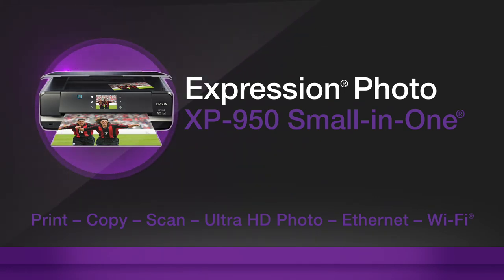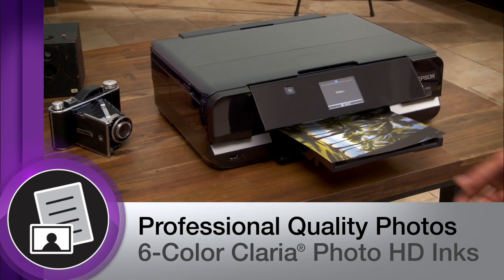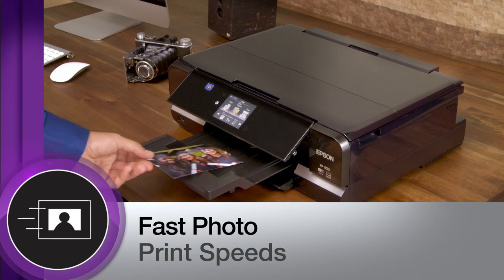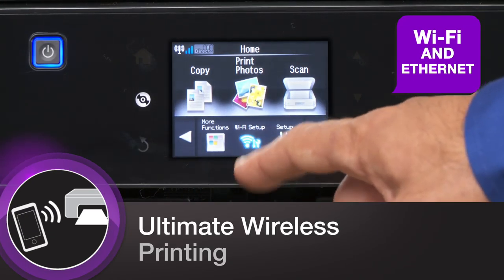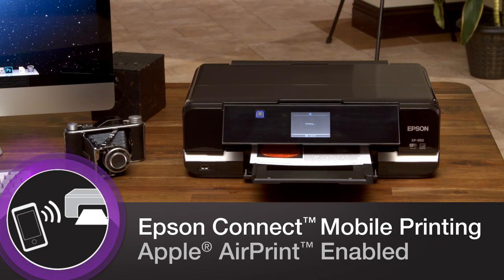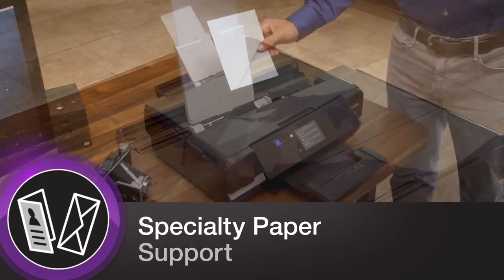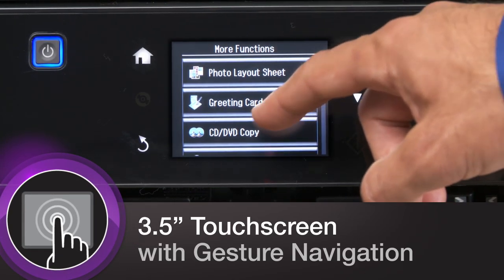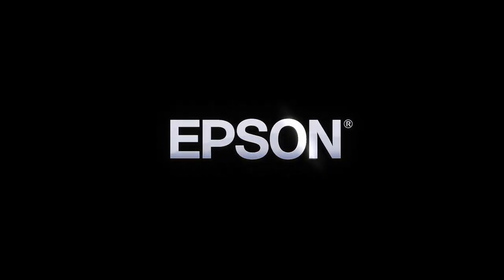Epson Expression Photo XP-950 | Take the Tour of the Small-in-One Printer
The Expression Photo XP-950 puts professional-quality photo printing right at your fingertips. This wide-format all-in-one features 6-color inks and an innovative, fold-over scan lid that holds originals in place.